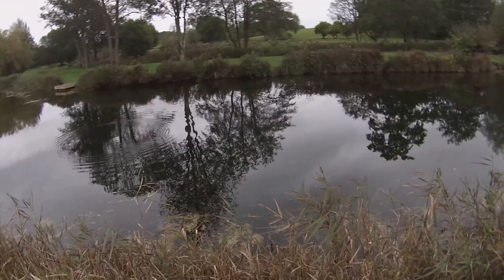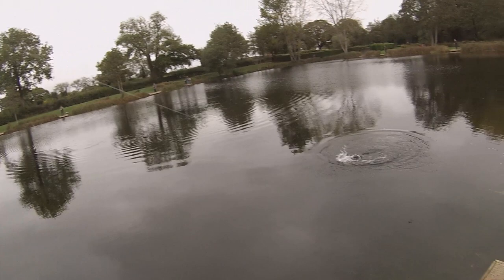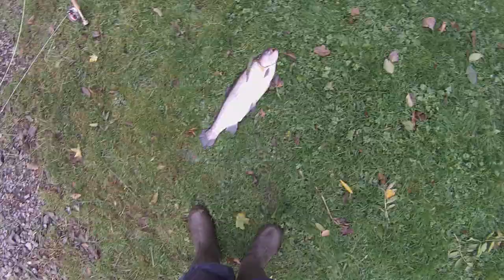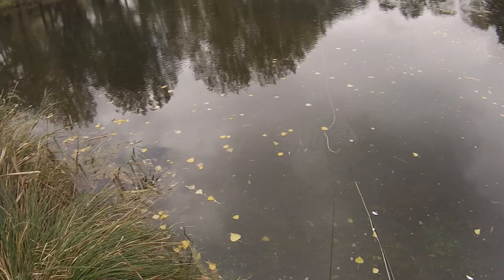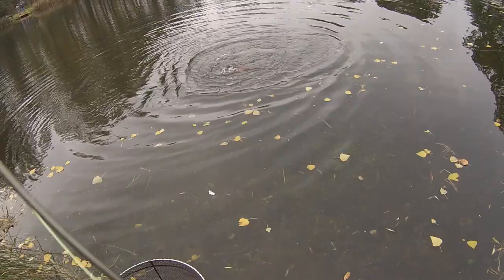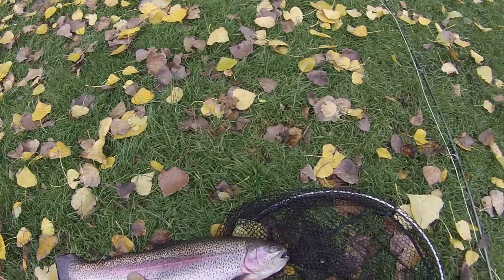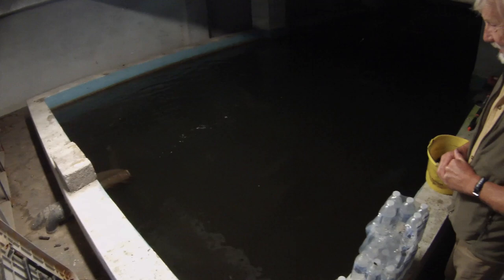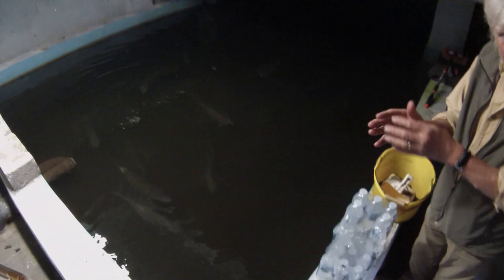27# Catching on Lures at Dever Springs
On this trip in October, I was determined to catch a few fish using lures on the intermittent line. Dever has been very busy lately and there's not much fish in the margins. Plus you must wait for the last few minutes of this video to see Devers hidden pond of MONSTER trout. I use all my own flies and they can be purchased from my website here if you are interested.